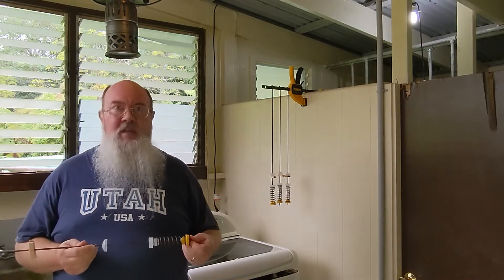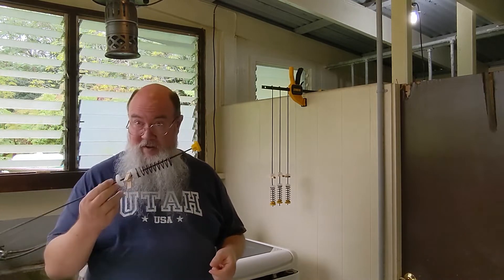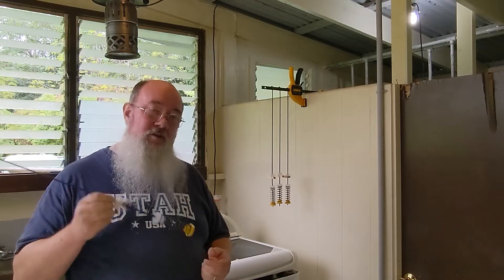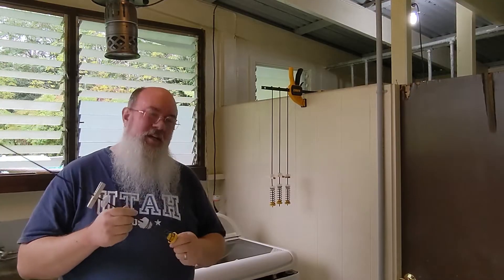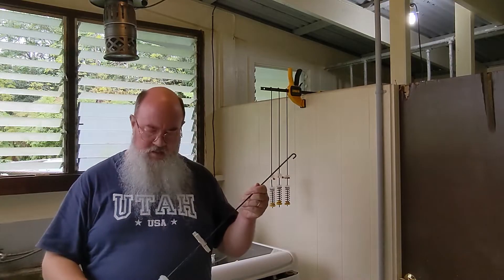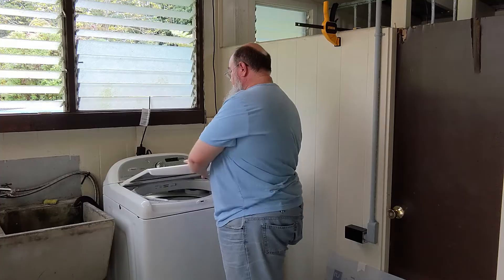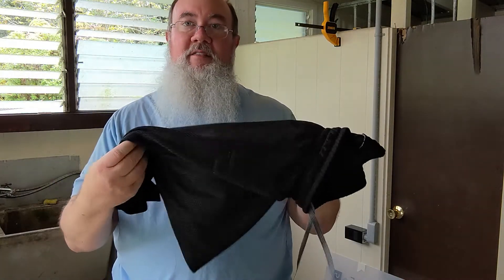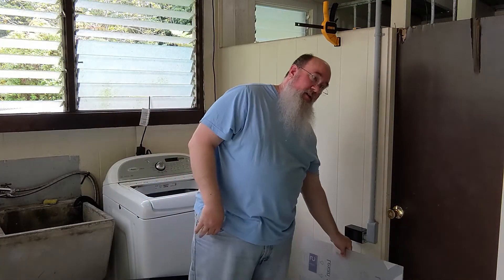FIX your washing machine rods! Don't $$buy$$ a new washer or washer rods before watching this video!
My washer behaved like it had a caged, wild animal inside: it would bump and jump and "walk" out of the designated space in the garage with every wash, and it would never complete a spin or drain cycle. Eventually, the "UL" error code (unbalanced load) showed up during the initial phases of spin early in the process rending it completely useless.

This video shows how to FIX THE RODS instead of replacing them. As far as I know, no one else on YouTube has tried this, and it works perfectly! The manufacturers of these rods used a SECRET INGREDIENT that has baffled tinkerers and professional repairmen alike for years (and sold untold numbers of new rods and new washers in the process).

And now, this knowledge can be yours in less than 20 minutes.

Huge props to @WasherDryerMoney. Without his curiosity and desire to refurbish washing machine rods, I would not have figured out this solution. You can catch his video about the "grippy fuse it thing,"

Edit: 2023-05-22 - Have just been made aware of this video. It is easier than the epoxy part of my video, but I am unsure if it will last as long. (Because: surface area) Still, I love the simplicity of it, and it is worth mentioning as an alternative

Edit: 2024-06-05 - Unfortunately, I think my washer is coming down with a bad case of corrosion on the controller board and is giving me sporadic F2 errors. After all, this is Hawaii and the humidity and marine air are good for skin, but bad, bad, bad for exposed circuit boards. I have not had to touch the rods since the original repair, so that's incredibly satisfying. But ... I don't think this washer is going to be in service much longer. There's a ton of rust on the thing, now, and I'm not sure I'm up to the challenge of replacing the circuit board with a Raspberry PI (yet).

- Amazon link to the Nyogel

00:00 Intro & Disassembly
02:35 The Inspiration
07:51 The Explanation
12:27 The Rebuild
14:58 Conclusions and Afterthoughts